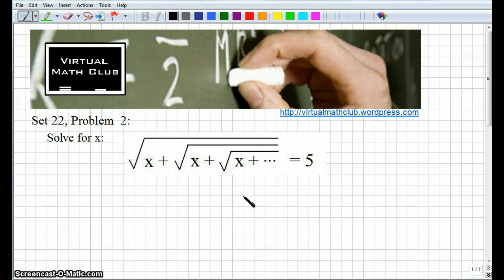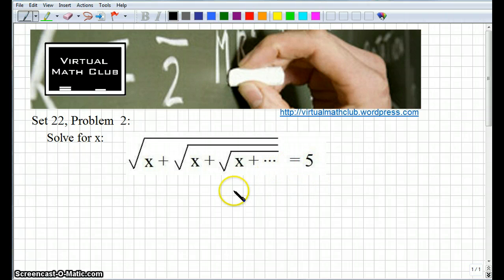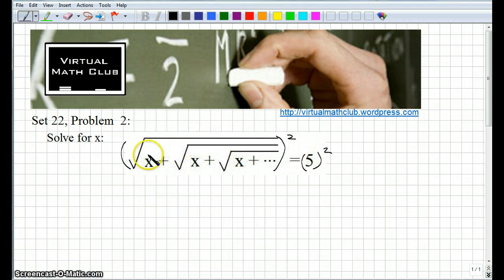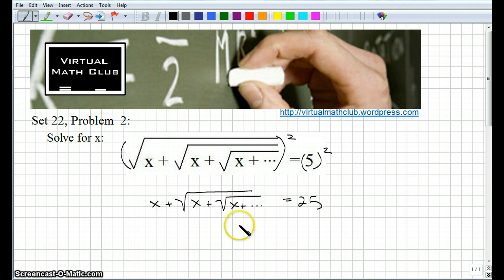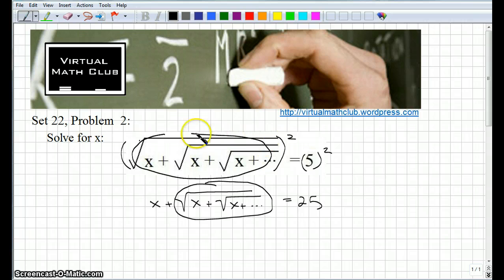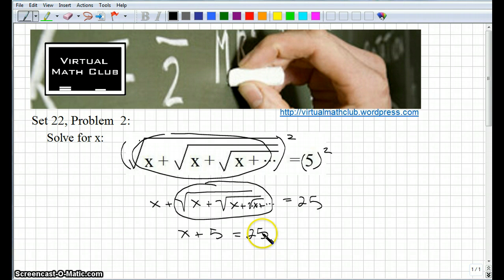Set 22 Problem 2